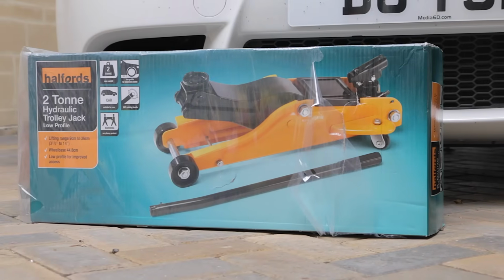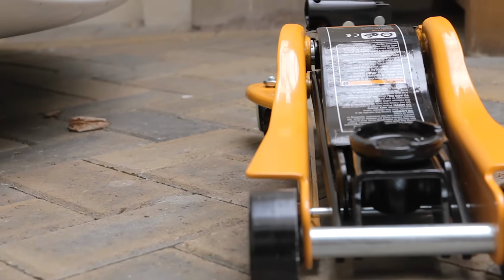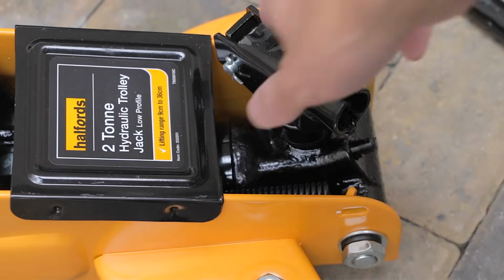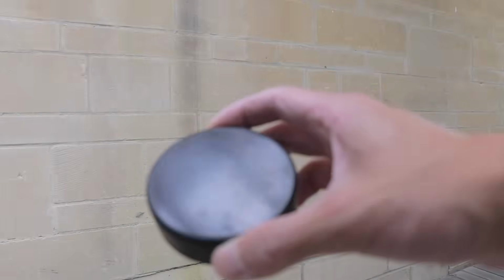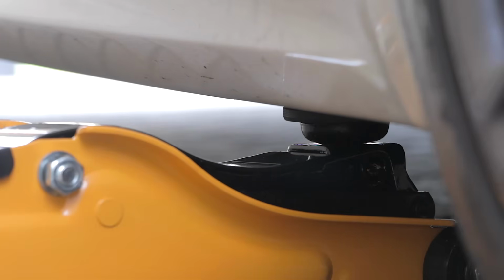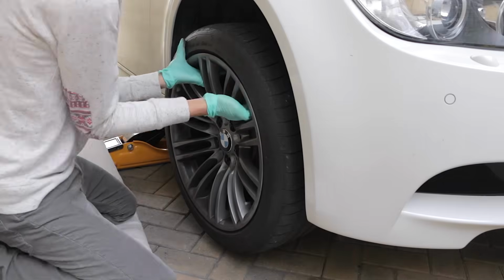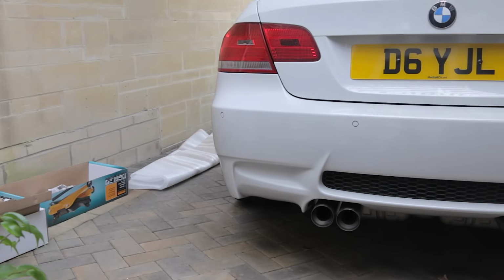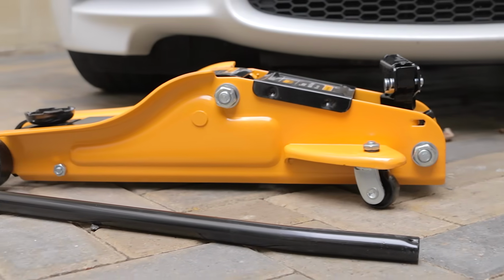Halfords 2 Tonne Low Profile Trolley Car Jack - REVIEW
A super mega cheap 2 Tonne Low Profile hydraulic trolley car jack from Halfords.
Is it the best bargain of the century or a pile of poop?

GEAR I USE TO MAKE VIDEOS